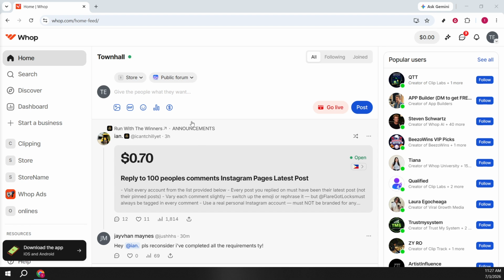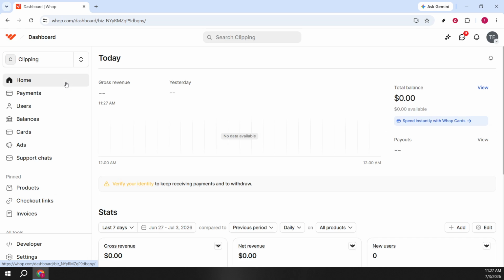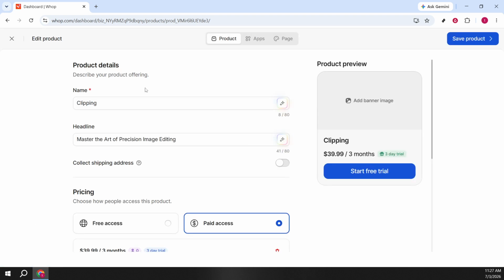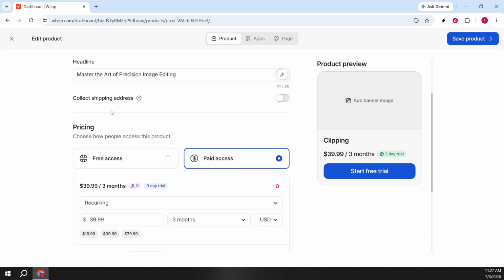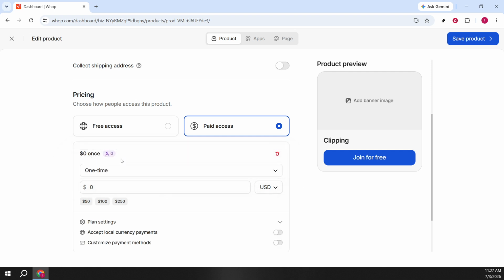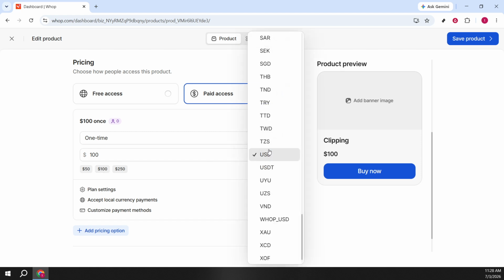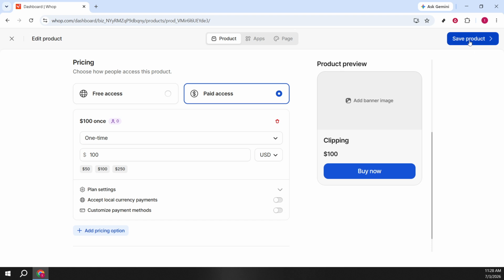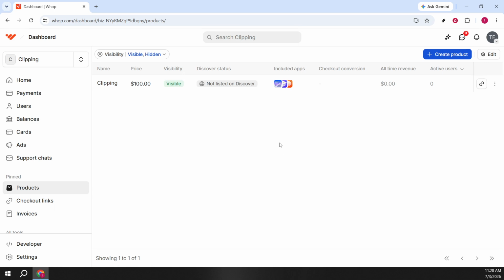How To Setup Buy Now Pay Later On Whop [2026 Guide]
How To Setup Buy Now Pay Later On Whop